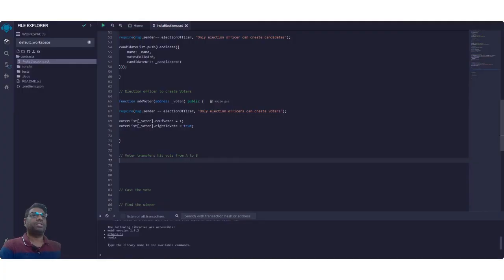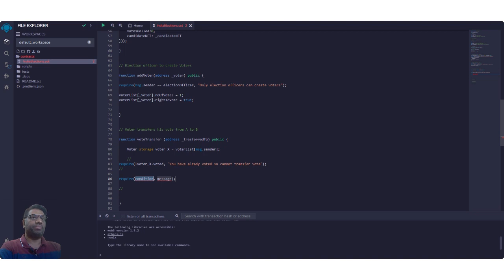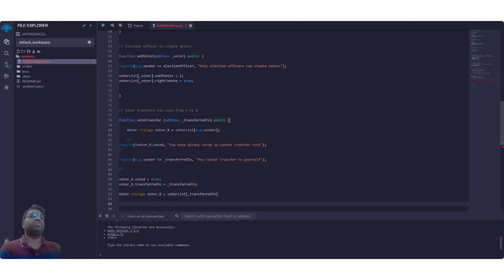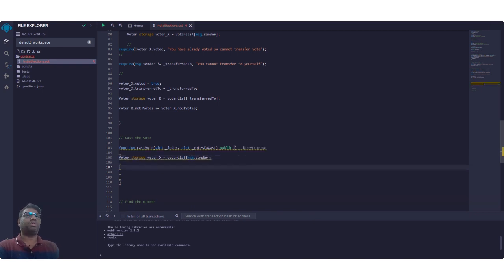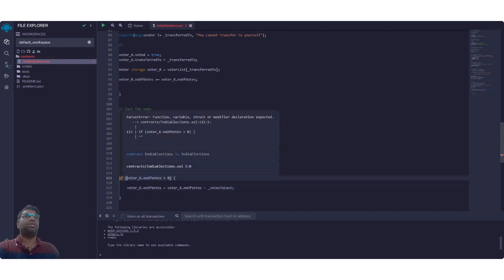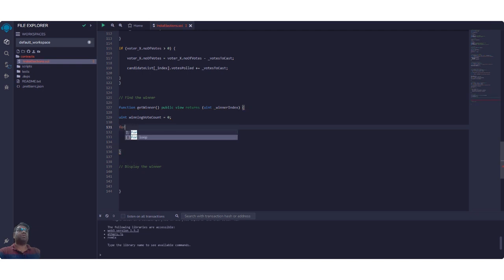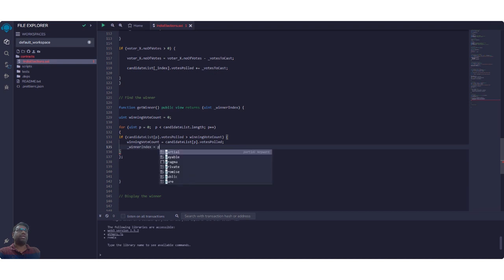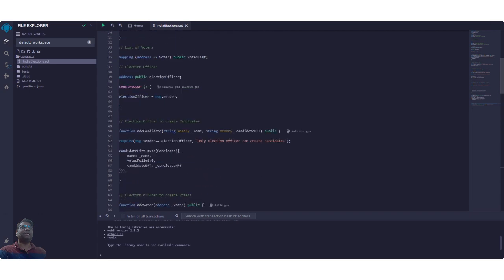Web3 Blockchain Voting full stack application - Part 2 || Creating Contract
Developing Smart Contract :-

A web 3 voting system where the contestants ( candidates) information and the voter information is stored on a smart contract.

The voters can vote to a candidate only once or transfer their vote to another voter.

The results are shown, and the winner is declared.